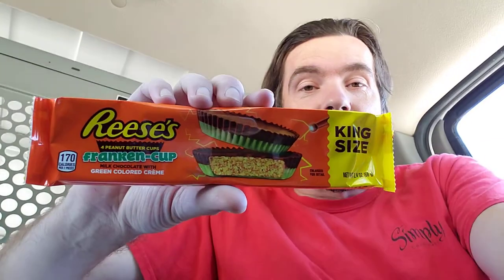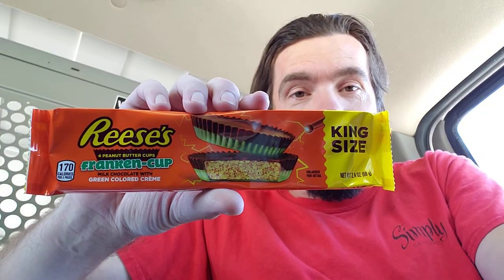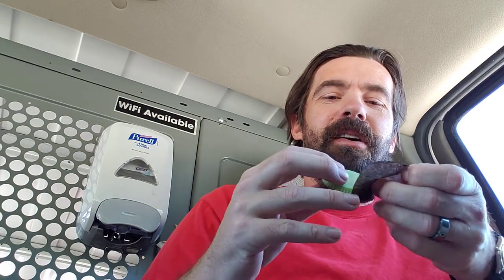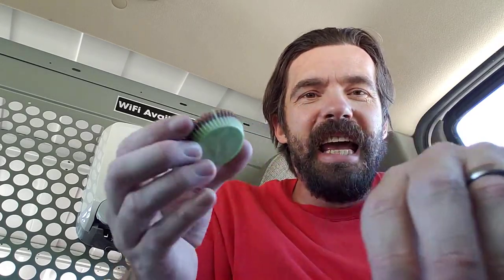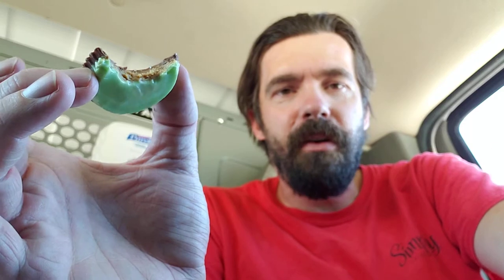Reese's Franken-Cup review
The tide of Halloween 🎃 is right around the corner & I enjoy a sweet treat from the theme